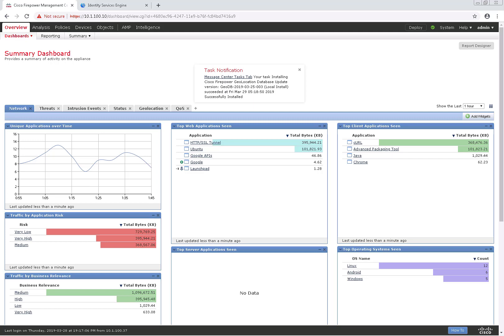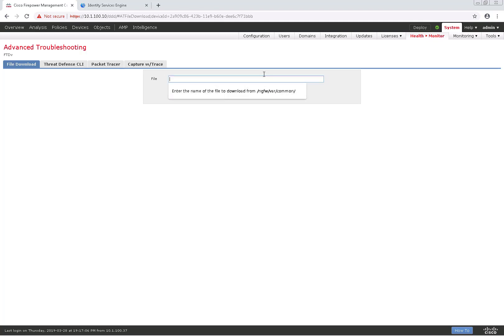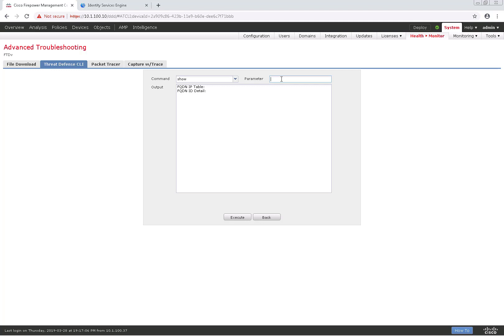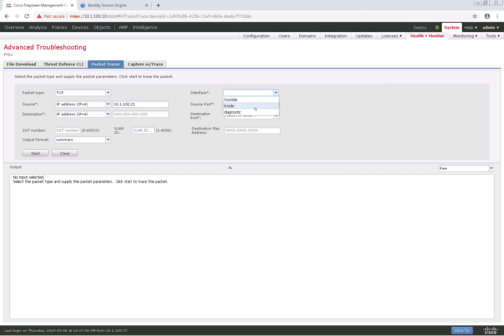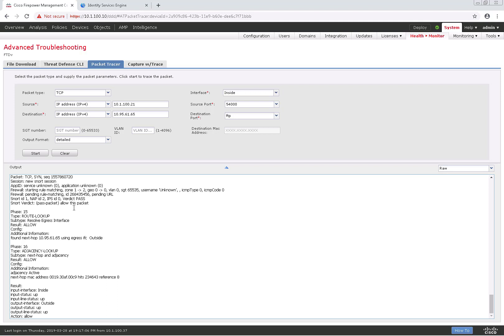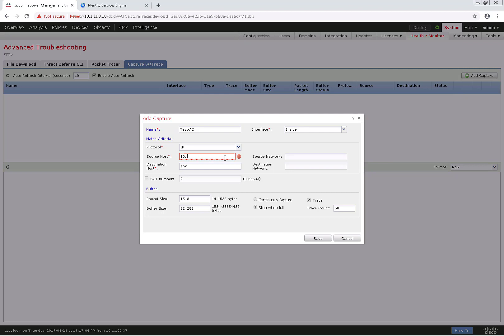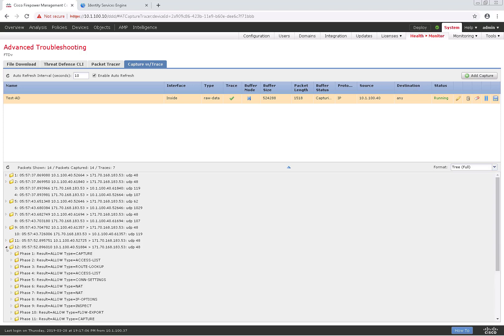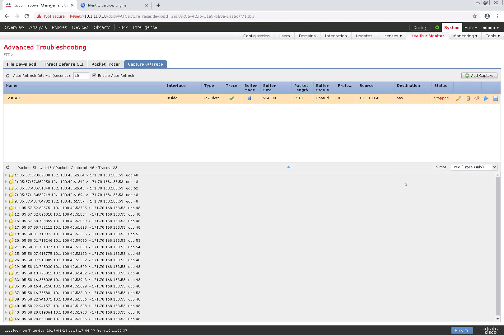FTD Advanced Troubleshooting Menu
In this video, we're going to walk through the FTD Advanced Troubleshooting menu. If you've worked with ASA or ASDM in the past, some of the tools on this screen will be familiar to you.